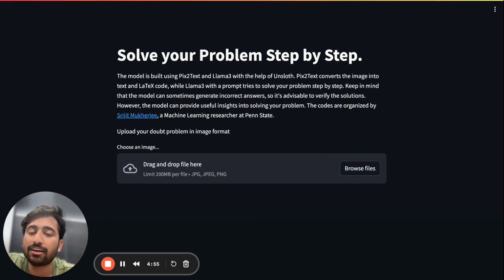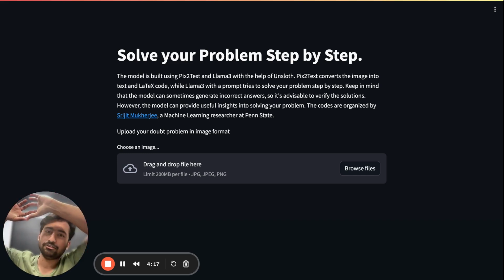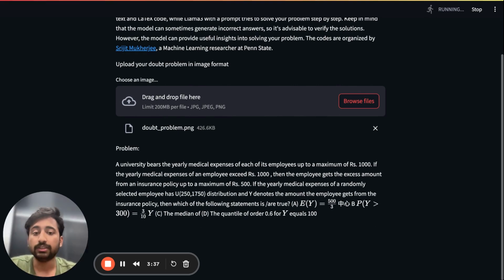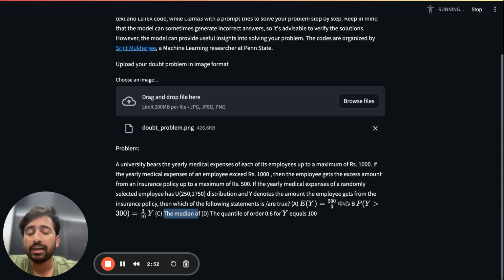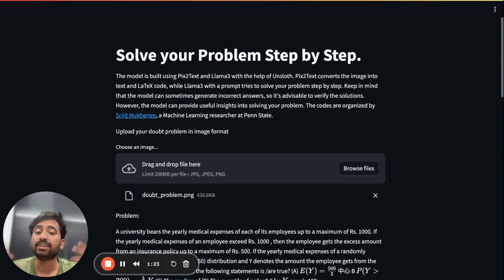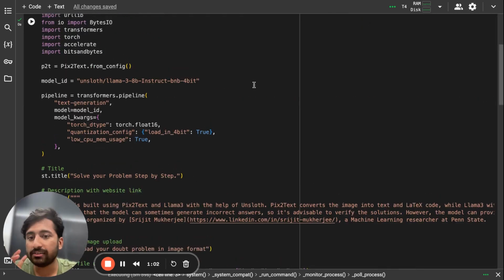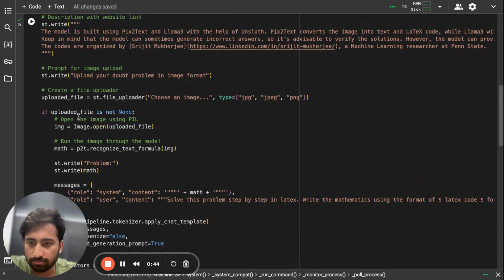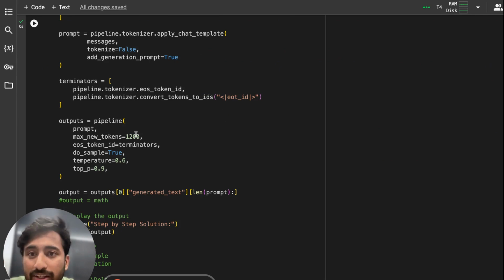Build your Own Free Math Image to Solution App using Llama 3 | My First LLM Application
(Github and Colab Links are given below) The app is built using Pix2Text and Llama3 with the help of Unsloth. Pix2Text converts the image into text and LaTeX code, while Llama3 with a prompt tries to solve your problem step by step. Please remember that the model can sometimes generate incorrect answers, so verifying the solutions is advisable. However, the model can provide useful insights into solving your problem.